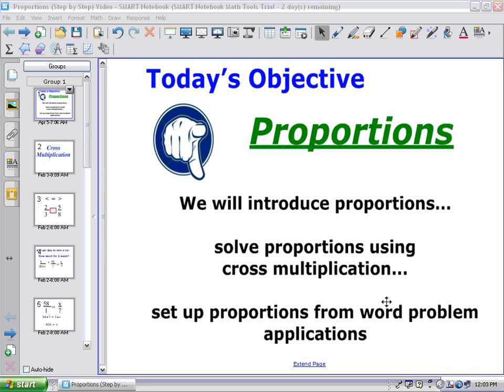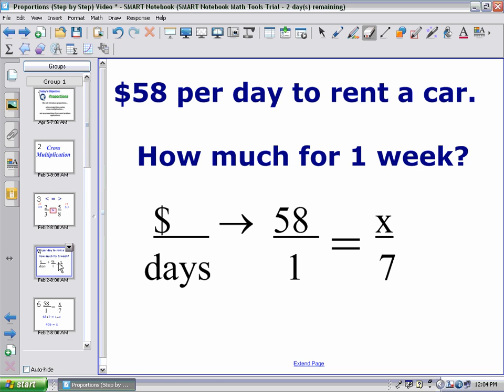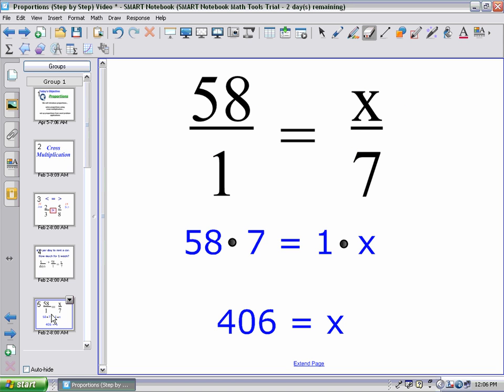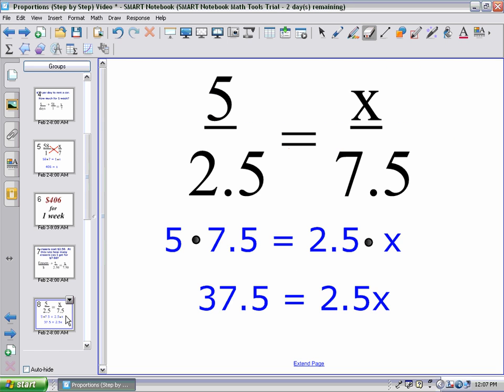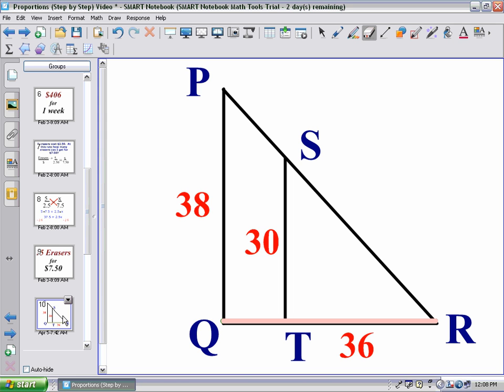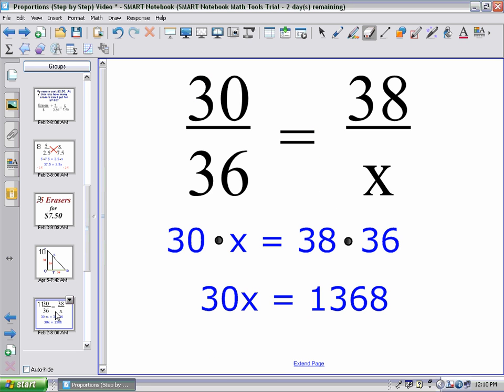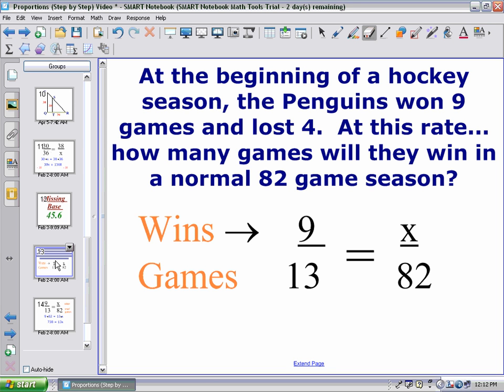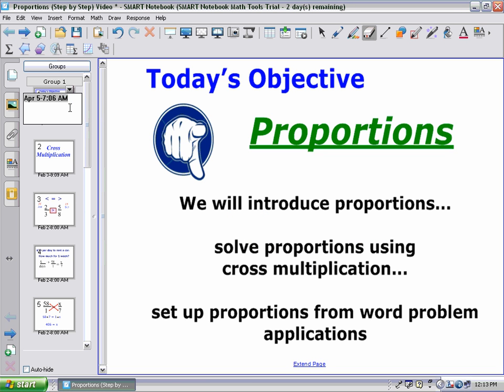Proportion Word Problems.wmv